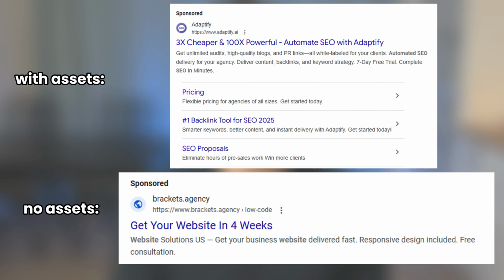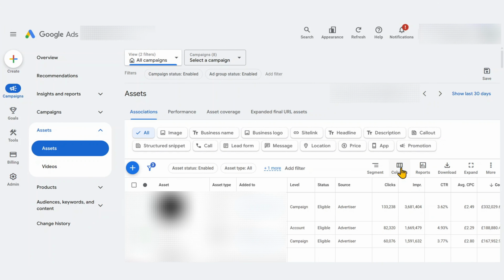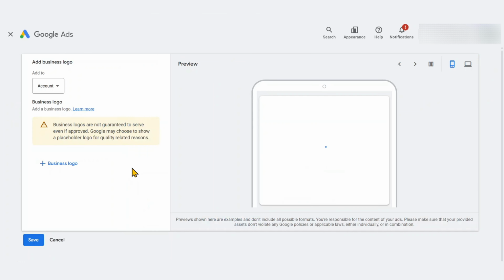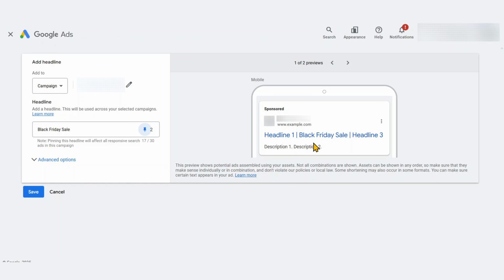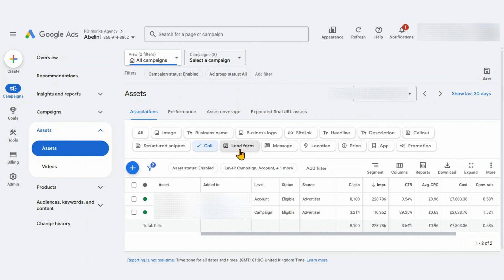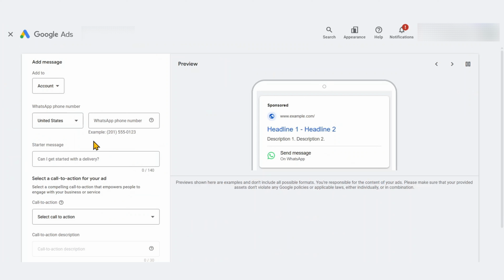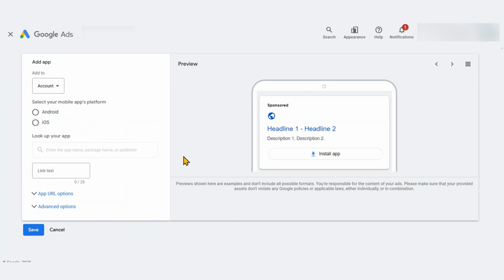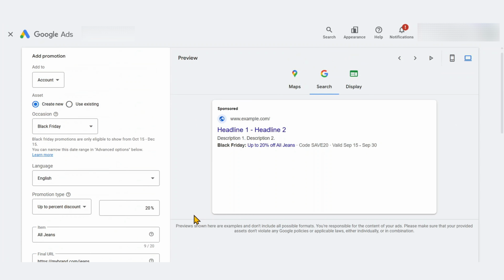Google Ads Assets (Extensions) Setup in 2025 - FULL Tutorial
Learn how to set up every Google Ads asset (formerly extensions) in 2025 — from sitelinks and callouts to lead forms, promotions, images, and more. In this full walkthrough, I’ll show you how to plan, create, and optimize assets step by step so your ads get more visibility, higher CTRs, and better results.

⏱️ Timestamps:
0:00 Intro
1:10 Planning your assets
5:14 Image assets
8:03 Business name
9:16 Business logo
10:06 Sitelinks
13:23 Headlines & Descriptions
14:54 Callouts
16:02 Structured snippets
17:38 Call assets
18:57 Lead forms
23:16 Message assets
24:31 Locations
25:39 Price assets
28:14 App assets
29:42 Promotions